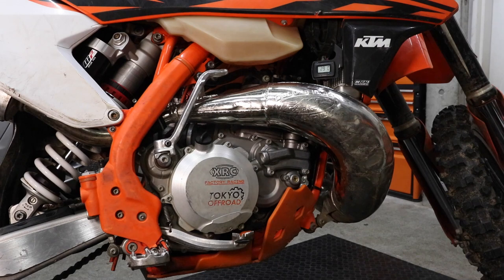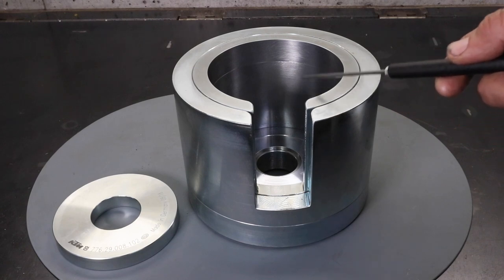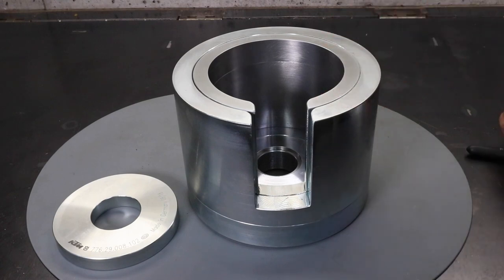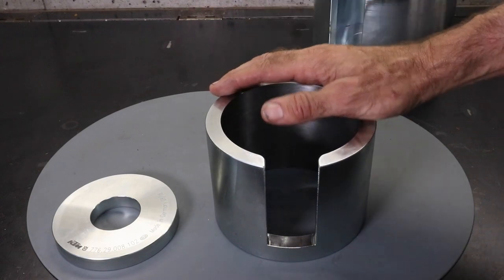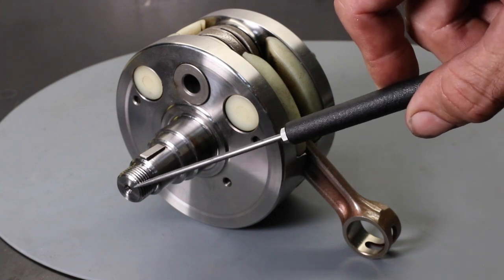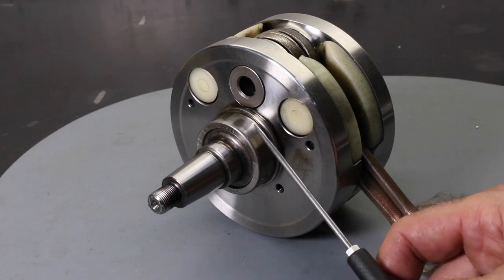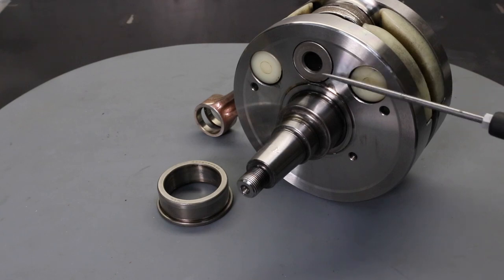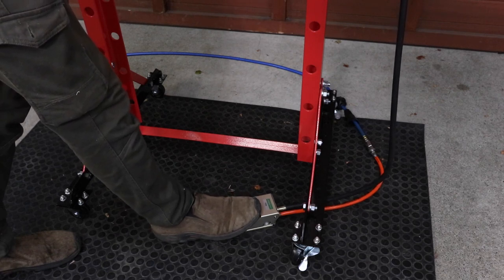Part 3- 2017 KTM Bottom End Overhaul- Crankshaft Rebuild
This is a series of videos which show how I overhauled the bottom end of my 2017 KTM 250 EXC engine with 456H. In this part I show how I overhauled the crankshaft by replacing the conrod, crank pin, big end bearing and thrust washers.

KTM OEM Conrod Kit: 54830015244
ProX Conrod Kit: 03.6323
KTM Inner Race Bearing Tool: 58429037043
KTM Crankshaft Separating Plate Tool: 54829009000
KTM Crankshaft Outer Press Jig: 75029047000
KTM Crankshaft Inner Press Jig and Plate: 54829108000

2017 KTM 250 EXC with Keihin 38mm + STIC & RK TEK Head